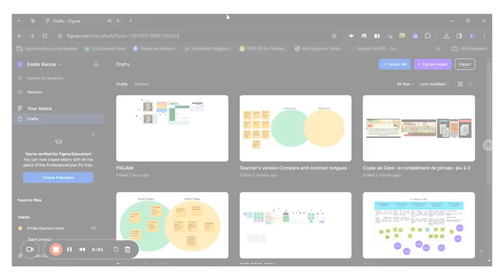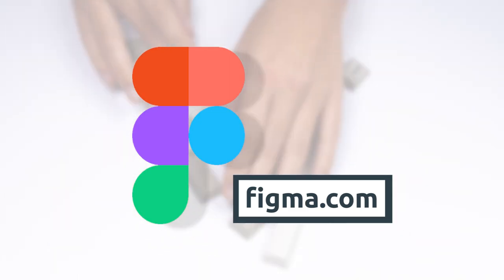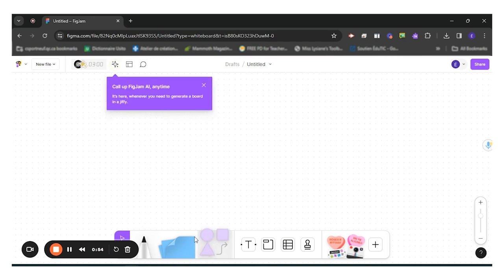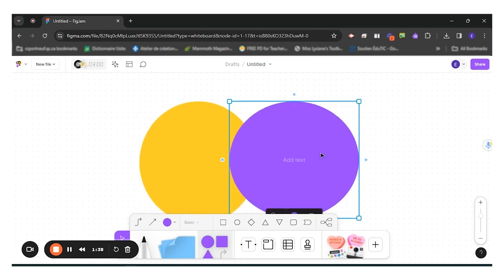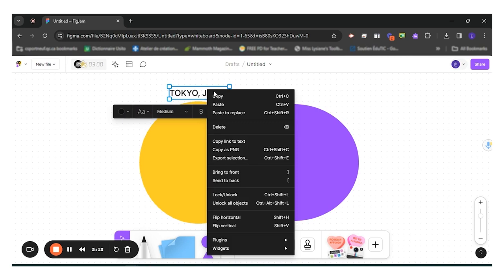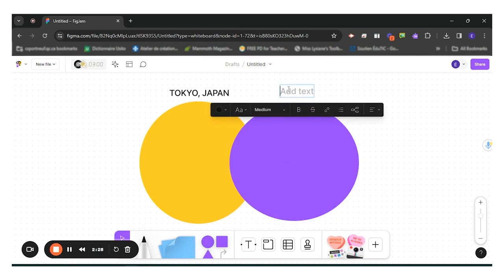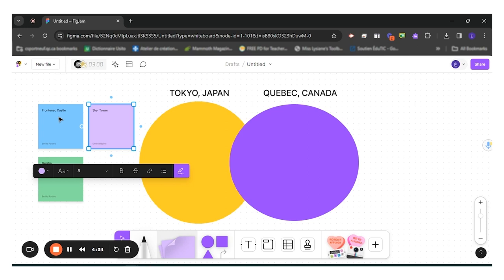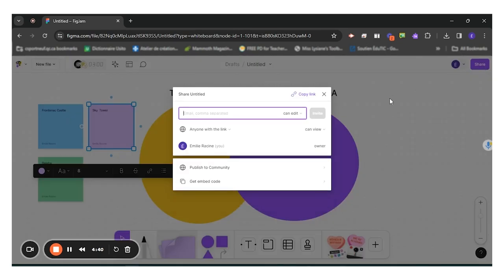Create a Venn Diagram on Figjam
This video presents how you can create a Venn Diagram on Figjam.
In collaboration with Emilie Racine, ESl and RÉCIT local consultant from CSSDP.